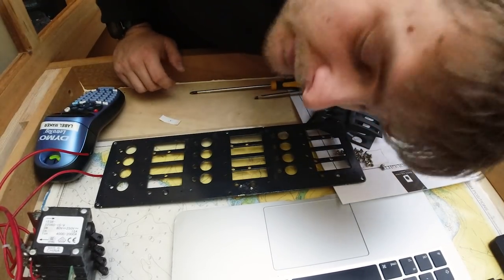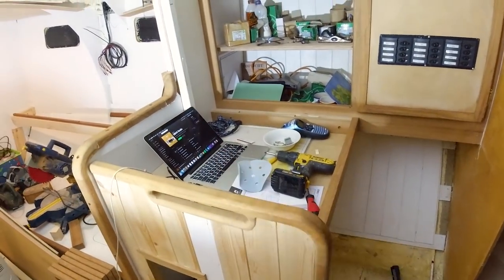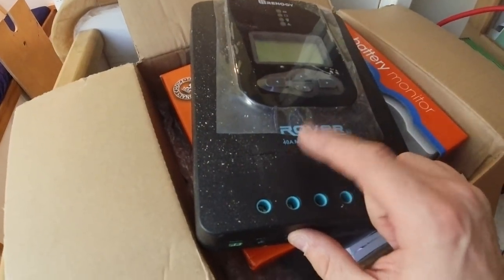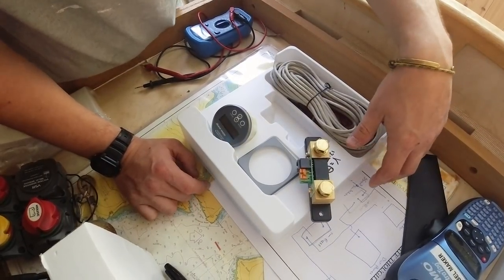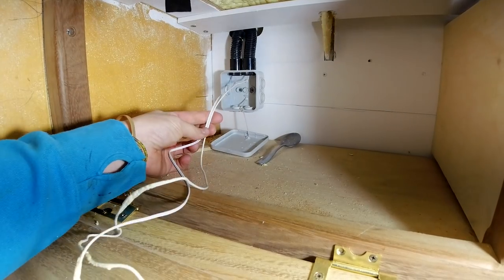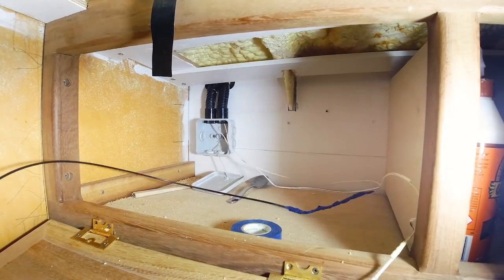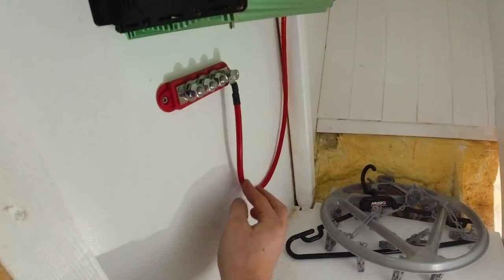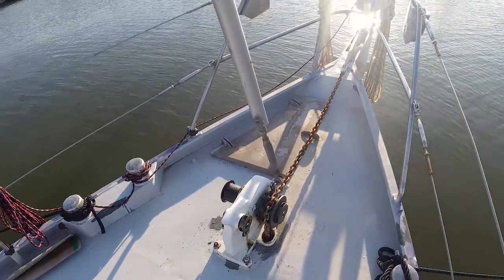Electrical Panel Install - Episode 39 - Sailing Yacht Zora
Hi All,

In this weeks episode , I work on installed the electrical panel and do some work on the main distribution systems in preparation for batteries.

FAQs

We are Rhys (Skipper) & Niamh (First Mate) and we are on a mission to sail around the world, and share it through video, writing and photos.

Where are we?
We currently live in Kinsale on the River Bandon estuary, which is a small fishing village on the south coast of Ireland.

What's the plan?
We are aiming to be on our way in 2020. There is a huge amount of work to do before we get there, but we are determined.

The Sailing Yacht Zora is a 38 foot steel blue water cruiser that was burnt and abandoned in the south of Ireland 20 years ago. She was designed and built by the legendary Dick Koopmans of Holland, and carries a serious pedigree as a capable and safe deep ocean adventure vessel.

Join us a we breath new life into this legendary cruiser and take her where she was meant to be, out in the big blue oceans of this beautiful planet we call home